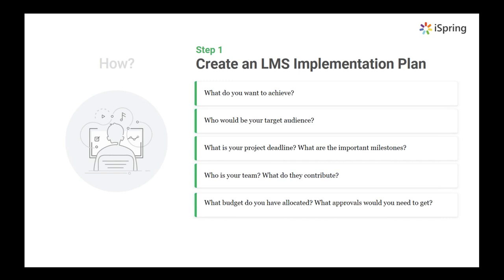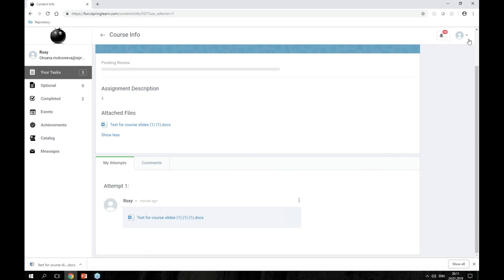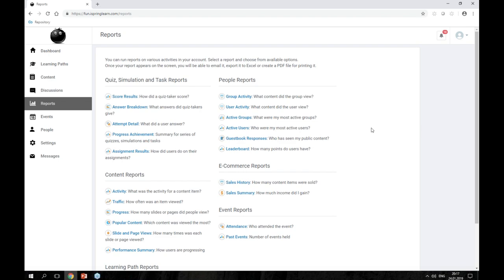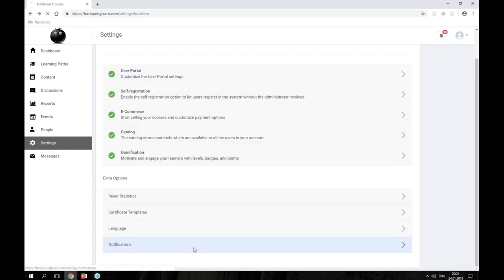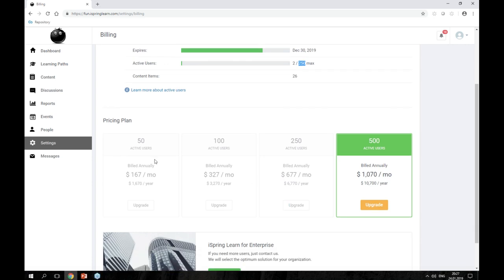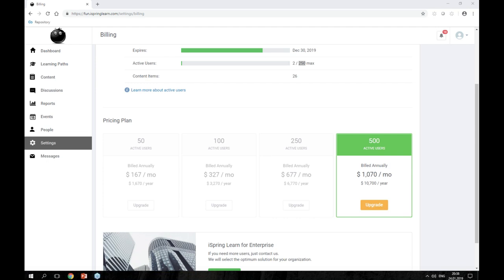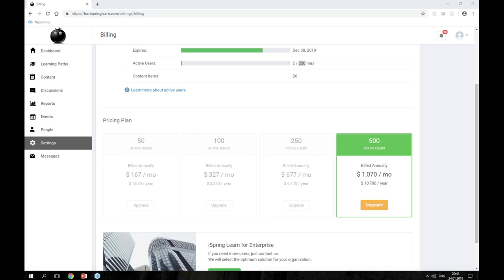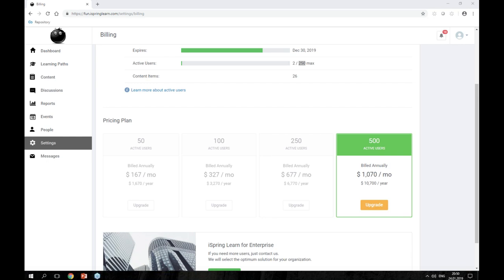iSpring Learning Feature Webinar 2019 01 25